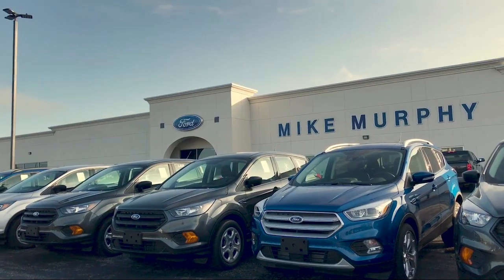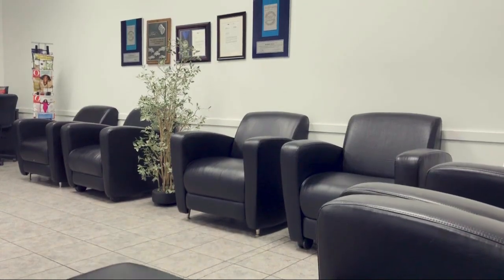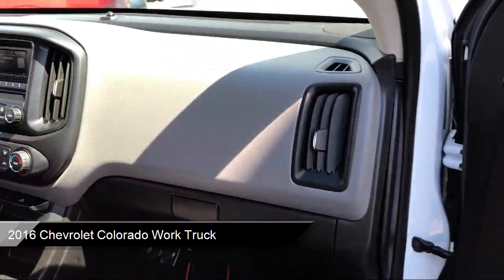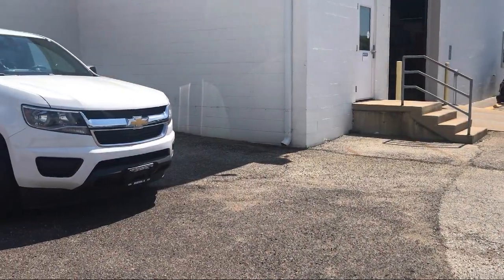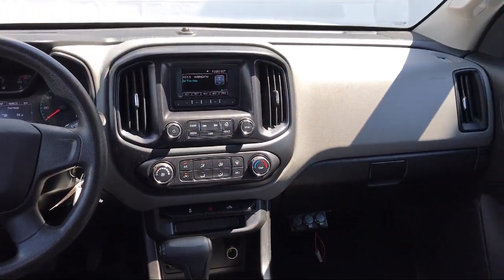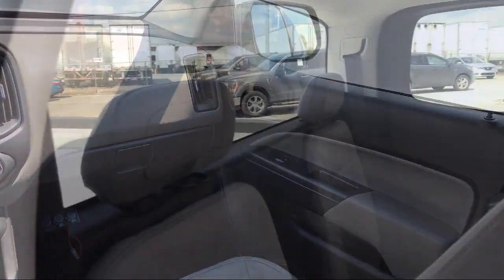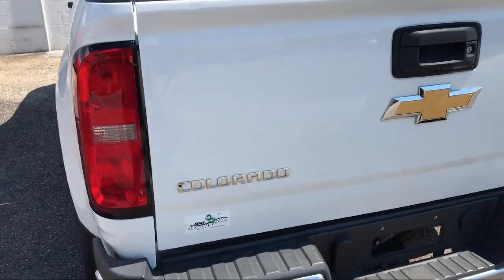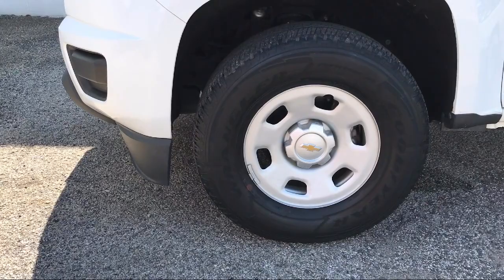2016 Chevrolet Colorado Work Truck Morton Peoria Bloomington Pekin Washington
2016 Chevrolet Colorado Work Truck Stock Number: 225394 Vin:1GCHSBEAXG1225394.